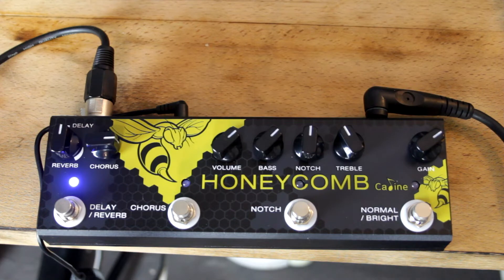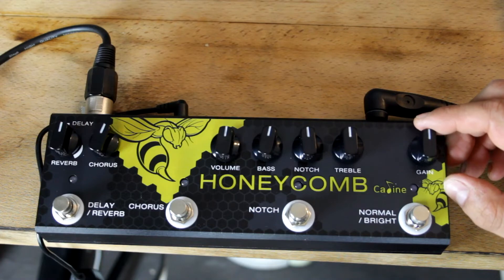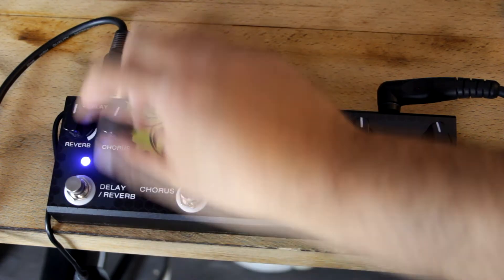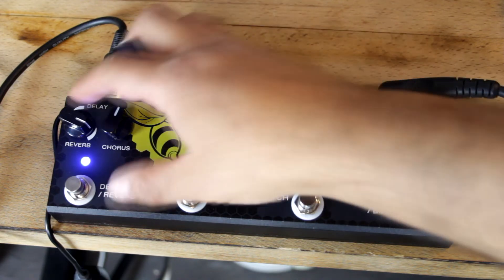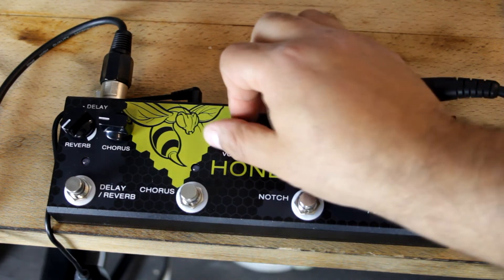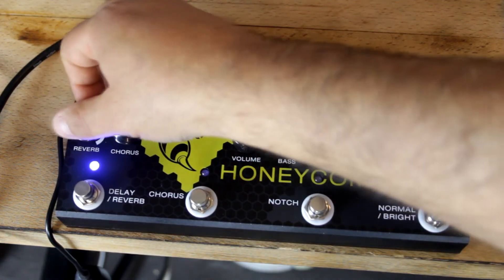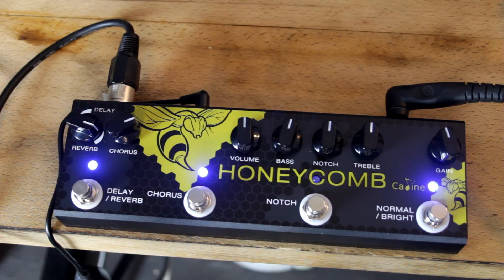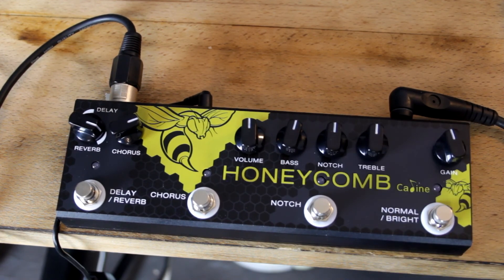Caline CP-48 Acoustic effects pedal | Review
*3 Digital Effects: Chorus, Delay and Reverb
*Notch (Feedback Control).
*2 Band EQ, Treble and Bass
*DI
*AUX
*NORMAL/BRIGHT (Treble Boost)
*Headphone Connection

The NOTCH Function is for controlling feedback noise
The AUX functions allows connection to a play-along device like a smartphone or MP3. An external mixer or sound consol can be connected via the XLR or 6.35mm outlet.
After setting your tone controls you can easily change to a brighter sound by operating the NORMAL/BRIGHT Footswitch.

Input: 9V 300mA